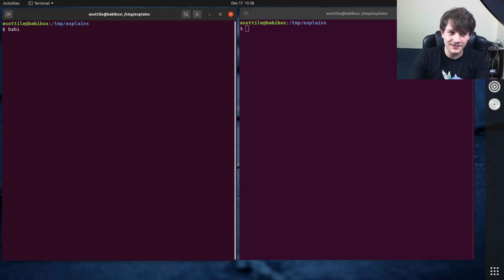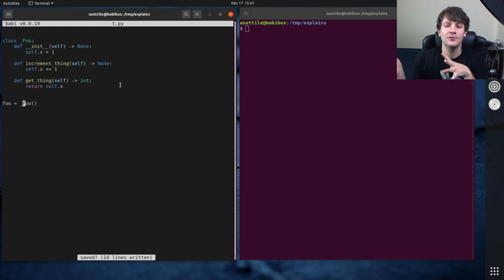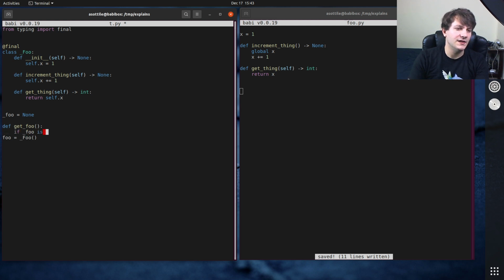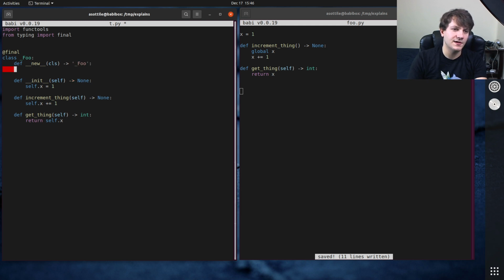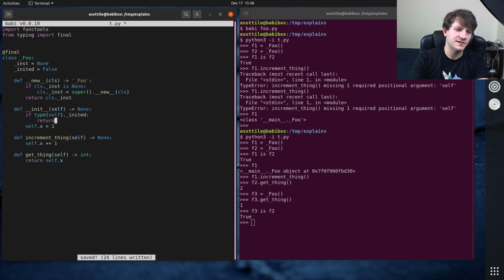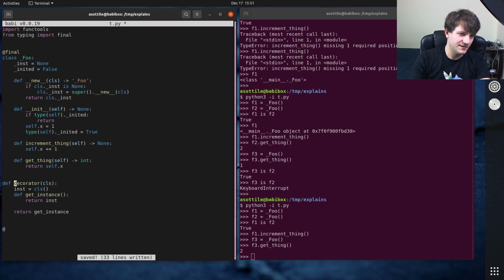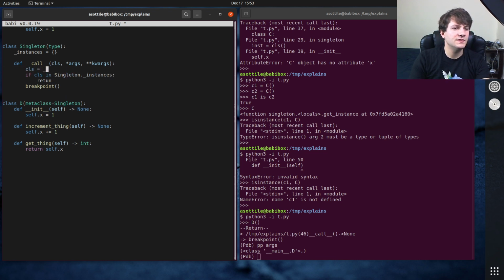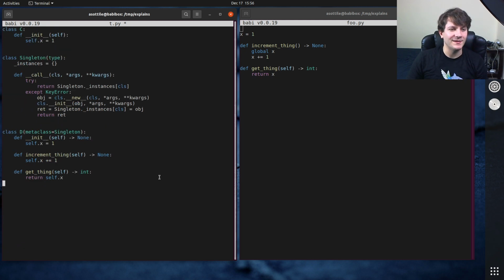what is a singleton? (and python patterns) (intermediate - advanced) anthony explains #188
today I talk about the singleton pattern and a bunch of different ways to implement it in python!